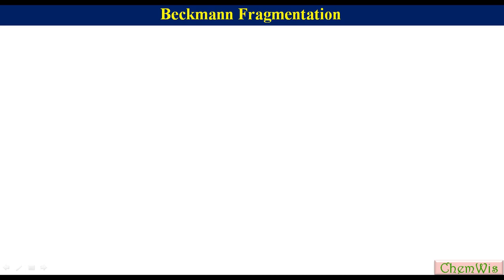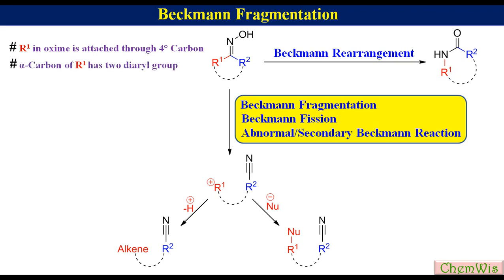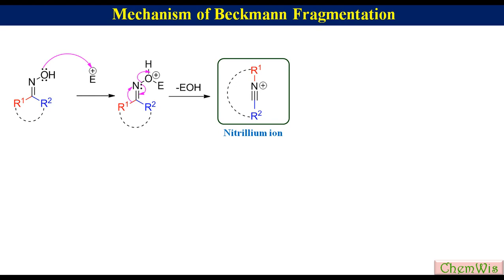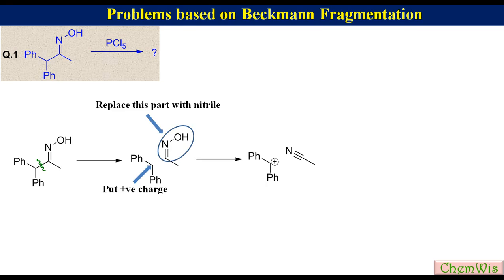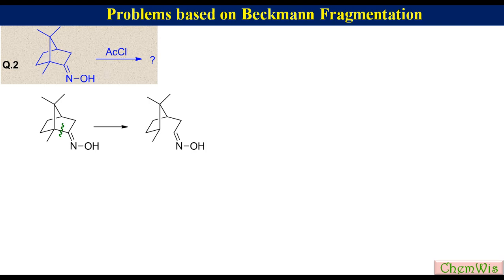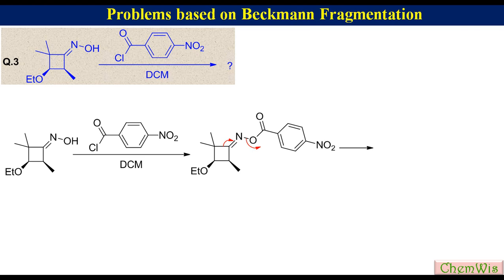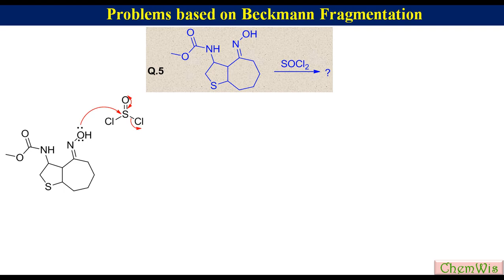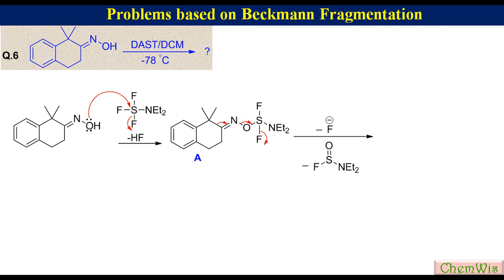Beckmann Fragmentation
Certain oximes that are capable of generating very stable carbocation by the cleavage of this C-C bond trans to the hydroxyl group produce nitrile and carbocation. This transformation is called Beckmann fragmentation, Beckmann fission, Abnormal or Secondary beckmann reaction.  Mechanism of Beckmann fragmentation and different problems based on Beckmann fragmentation have been discussed in detail.